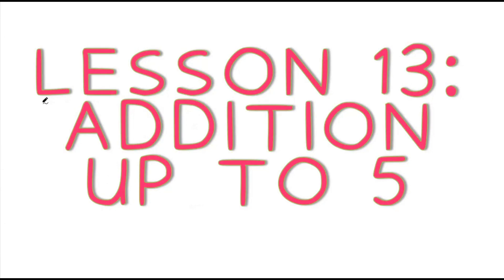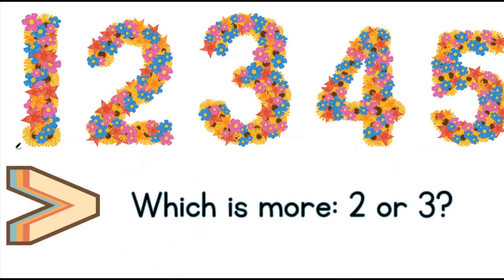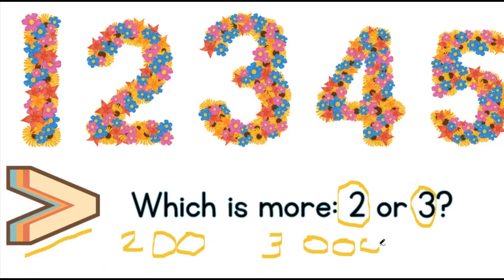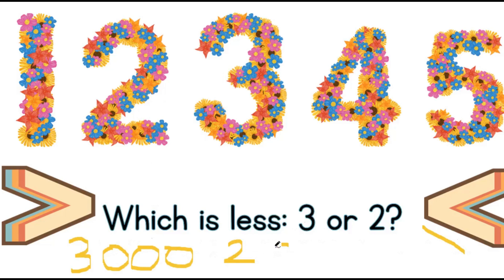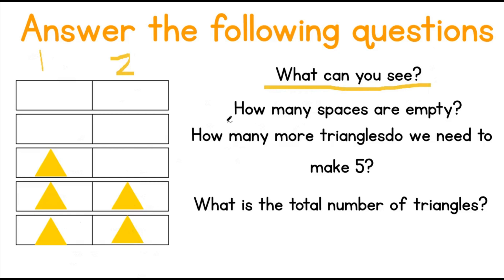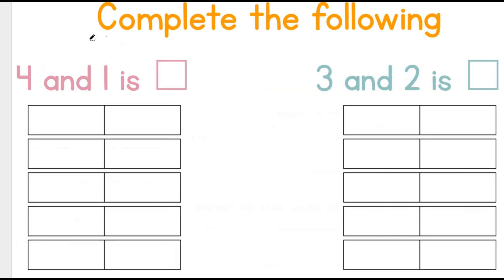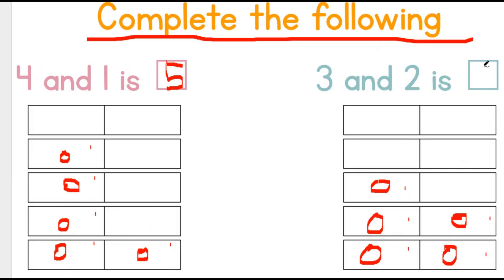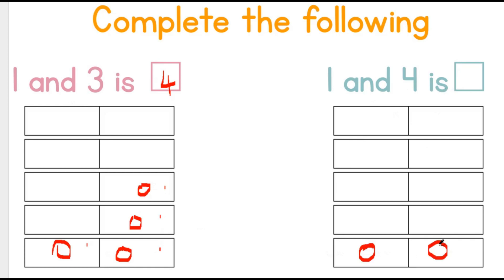Grade one |Lesson thirteen| Addition up to 5| CAPS Aligned Math lessons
Prior knowledge:
Learners should have been taught how to:
• Add and subtract up to 5 using concrete apparatus and pictures.
Concepts:
• Practically solve problems using concrete apparatus and pictures, and explain solutions to problems involving
addition and subtraction with answers up to five
• Number bonds to 5